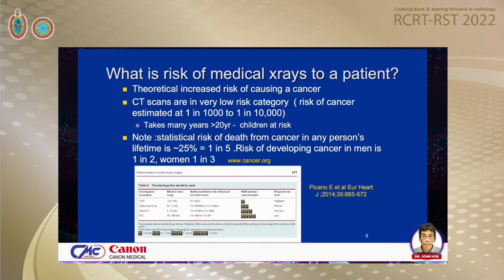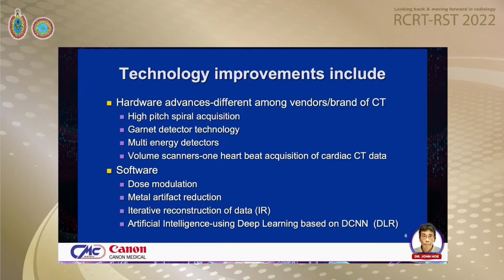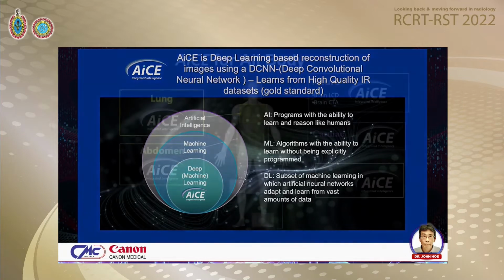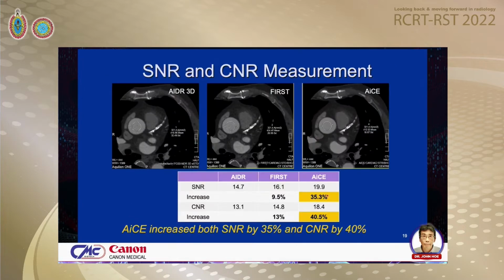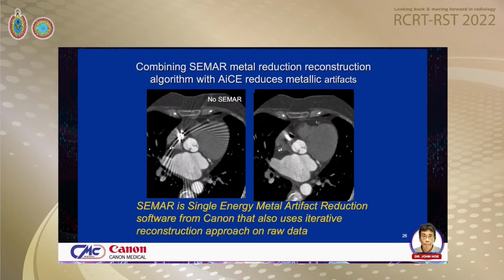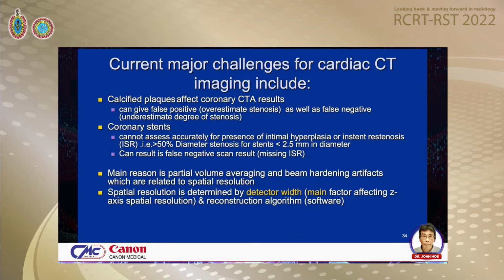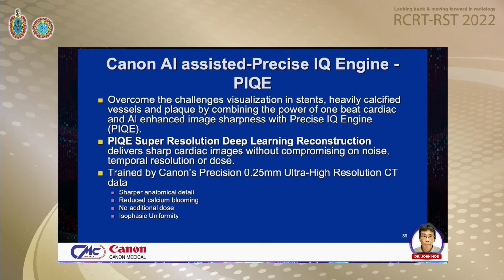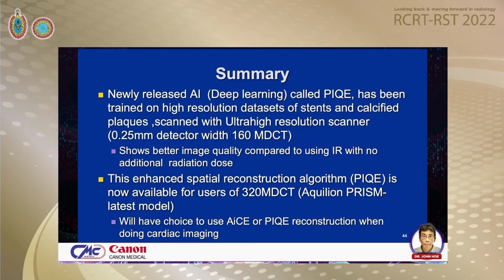Altivity Lunch Symposium at the Royal College of Radiologists of Thailand (RCRT)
On March 23, 2022, Dr. John Hoe gave a presentation on the benefits of utilizing AI in clinical practice for CT.